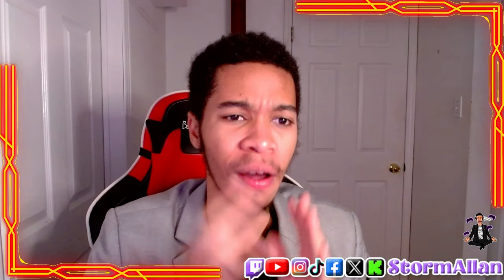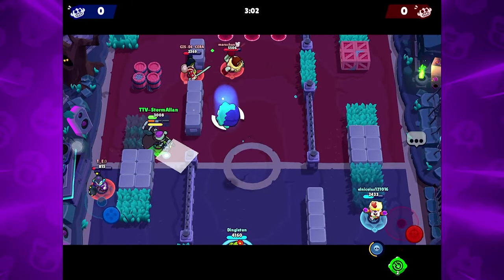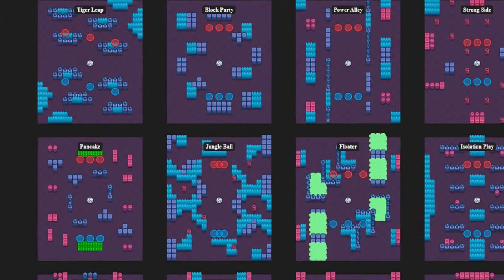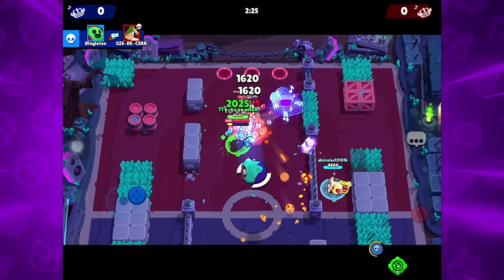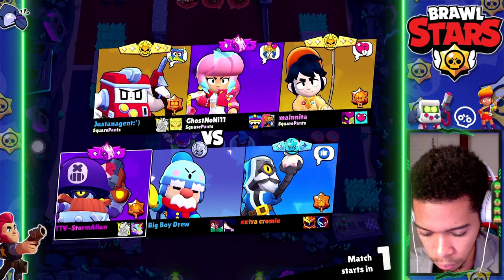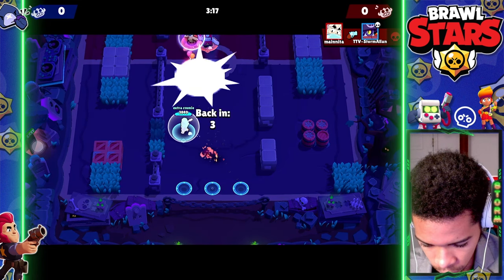Volley Brawl Mode Ranking | Best Brawlers, Pros & Cons, FREE Brawl Pass Plus? 🔥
Looking to dominate in Volley Brawl mode? 🌐 In this video, I’m ranking the best Brawlers for Volley Brawl, breaking down their pros and cons, and diving into which ones shine the brightest in this fast-paced mode! 🏐 Whether you’re grinding through the Brawl Pass or aiming for Brawl Pass Plus, I’ll cover everything you need to know to stay on top! Don't miss my top picks for FREE-to-play Brawlers, so you can win without spending a gem!